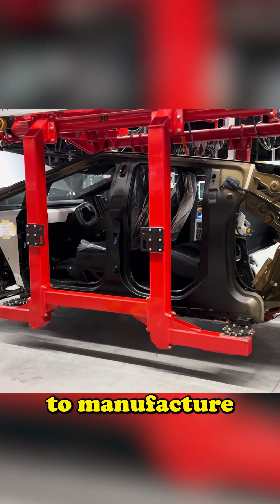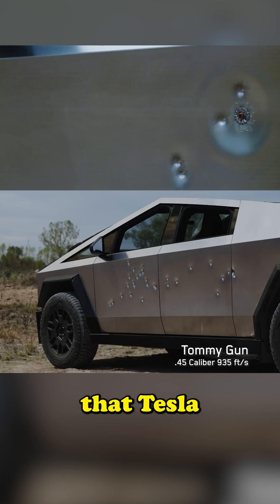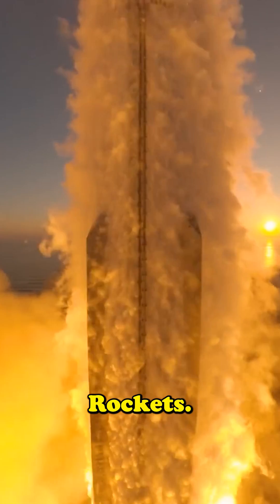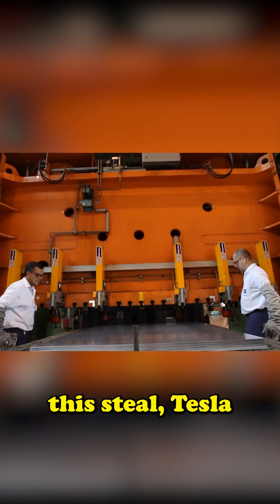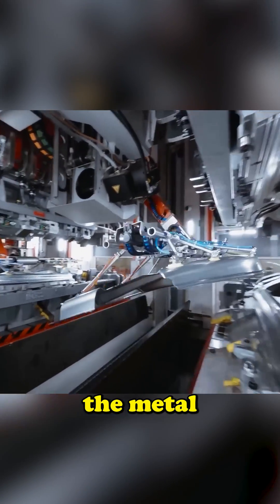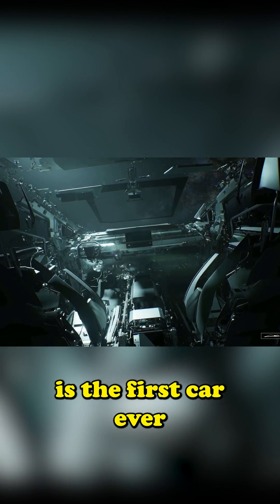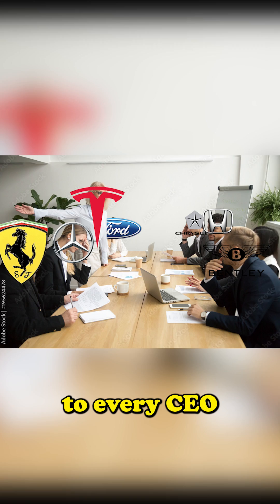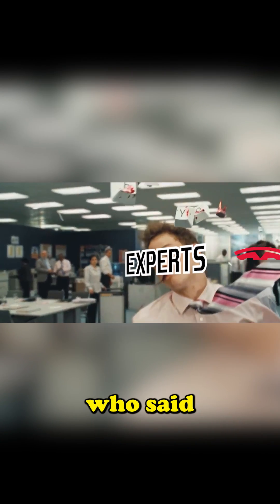Tesla Cybetruck - Why Is It So Hard To Manufacture?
Dive into the intricate world of automotive production with our latest video, 'Cybertruck: The Manufacturing Challenge - Manufacturing Hell.' Explore the groundbreaking journey of Tesla's Cybertruck, a vehicle that pushed the boundaries of conventional manufacturing. We take you behind the scenes to uncover the relentless challenges and innovative solutions that defined its creation process. From the unique, ultra-hard stainless steel body to the pioneering 48-volt system, discover why the Cybertruck's production was a journey through 'manufacturing hell.' This video is a must-watch for automotive enthusiasts and tech aficionados alike, offering a rare glimpse into the future of vehicle manufacturing.